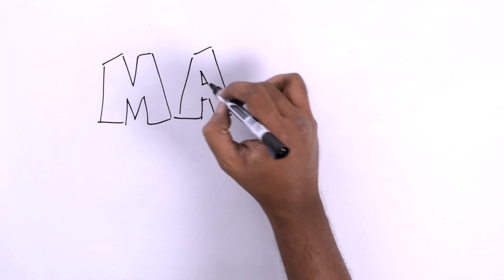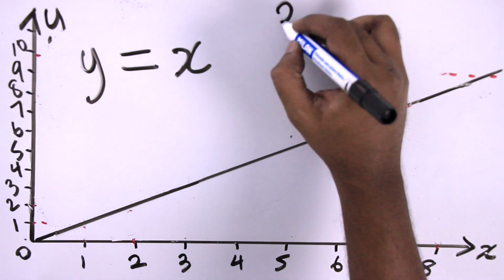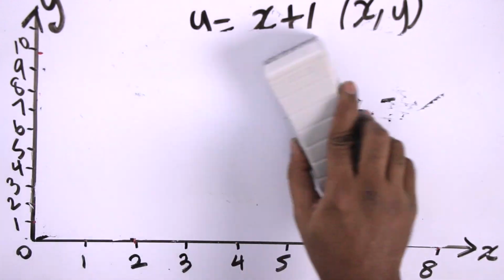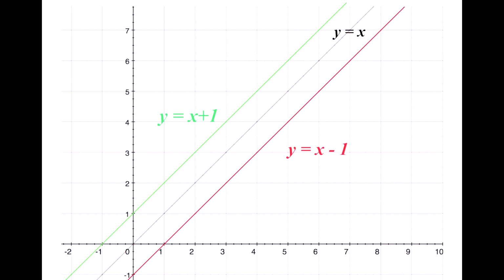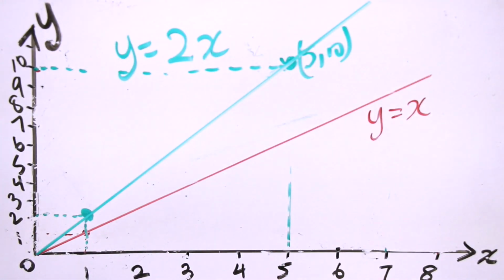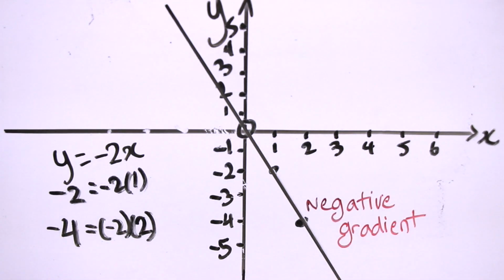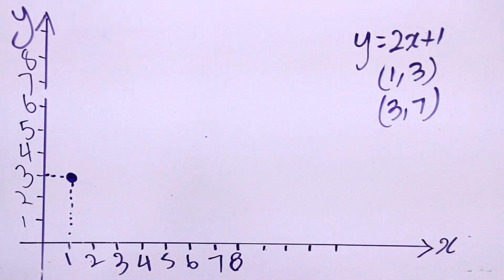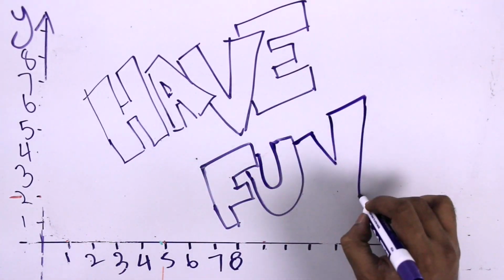math is art: linear equations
a lesson on graphing simple linear equations